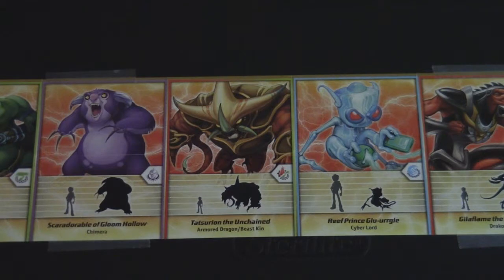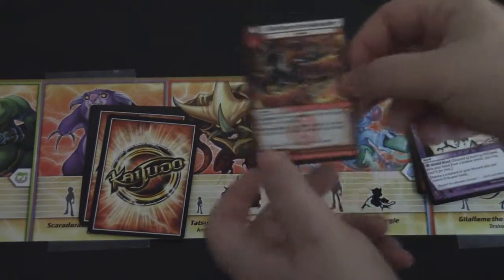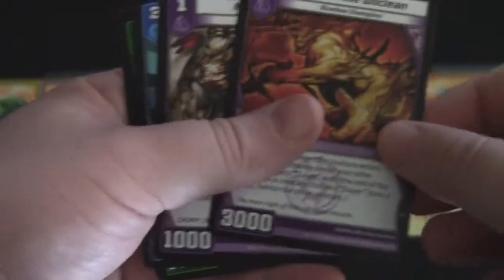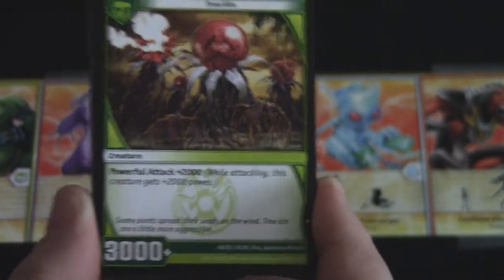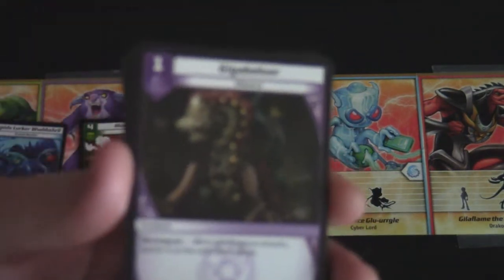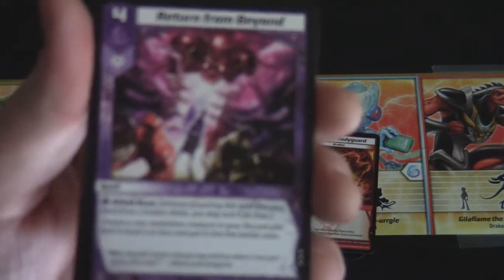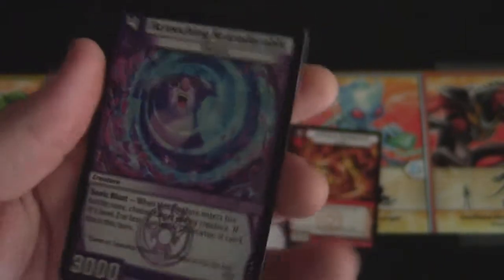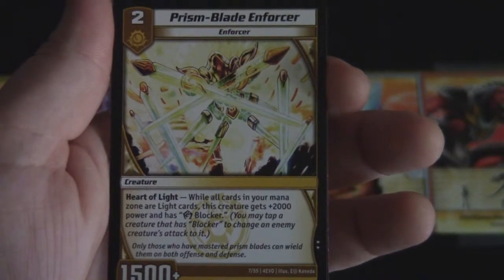Pack Opening #1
Jarrod tears into packs of Rise of the Duel Masters and Evo Fury that we picked up today from Roll2Play in Coppell, TX, he analyze and comments on the pulls as well, discussing prospective deck builds. Enjoy. Look out for more Kaijudo related videos from TheKaijudoBoys!